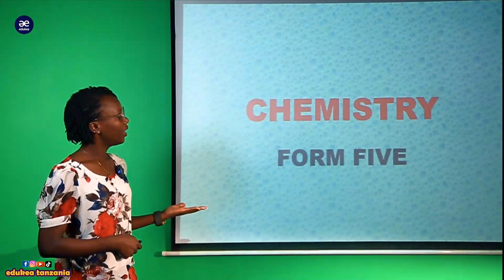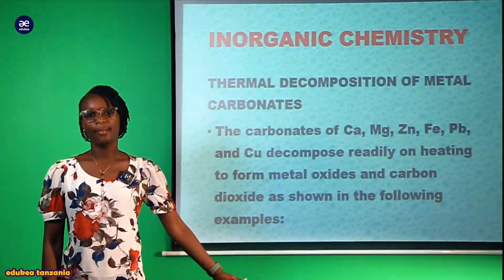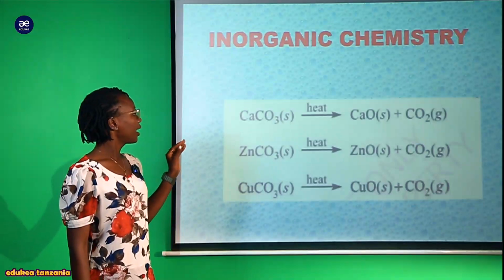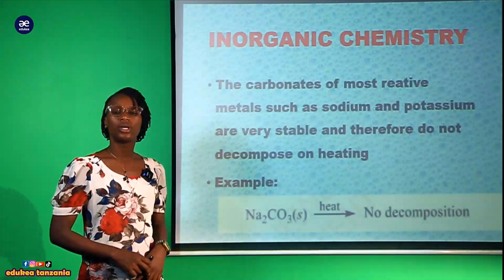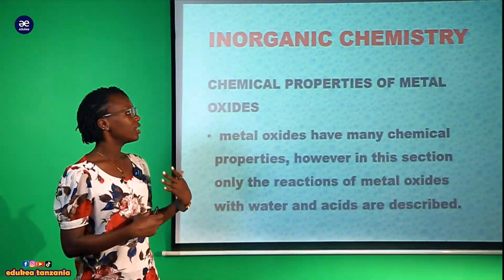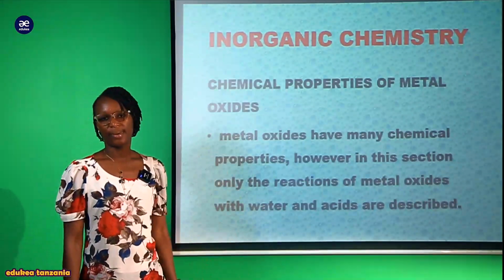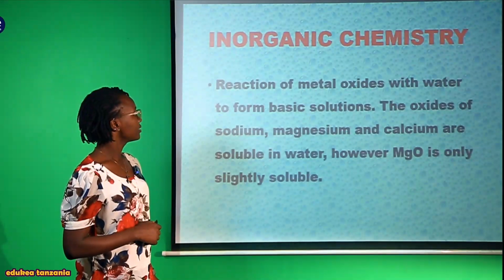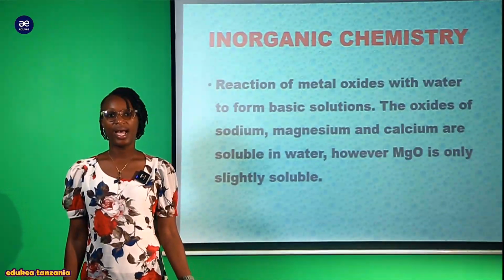CHEMISTRY FORM V ,INORGANIC CHEMISTRY 11 OF 162